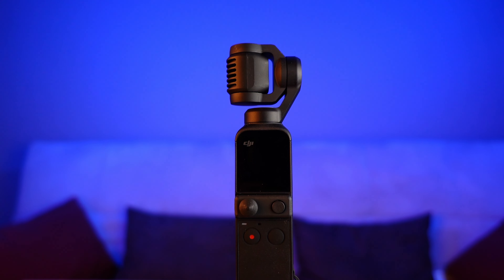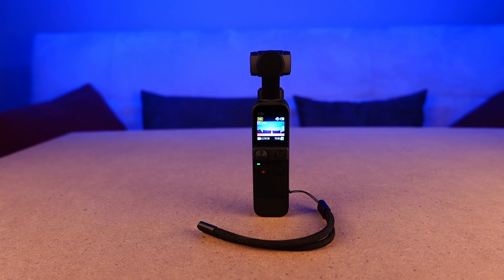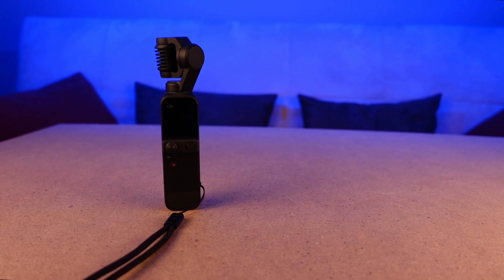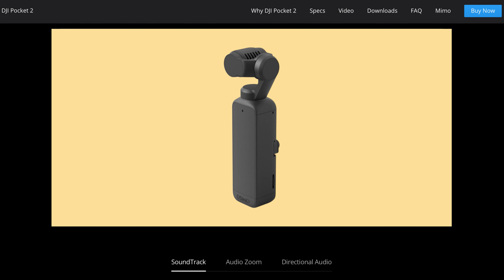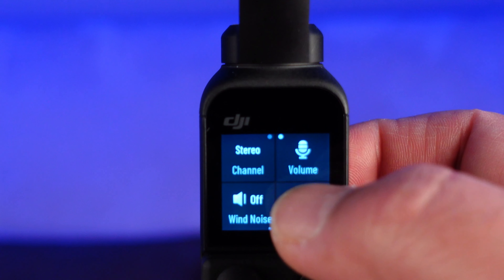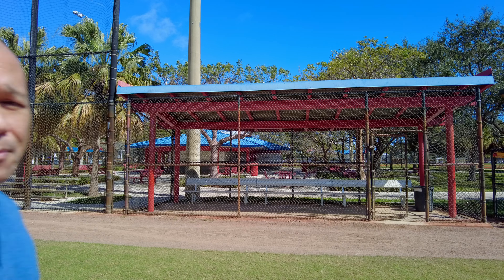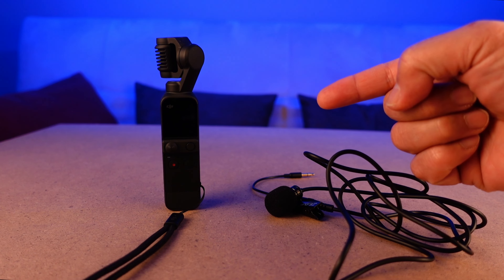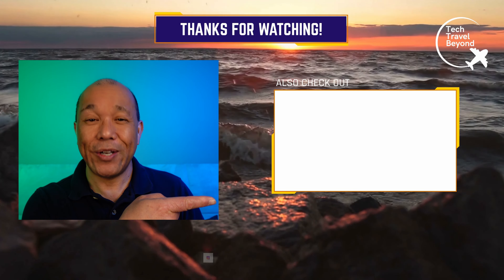DJI Pocket 2 Mic Tutorial for Great Sound with the Onboard Mics!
DJI Pocket 2 Mics: Tutorial for Great Sound with the Onboard Mics!

Onboard Microphones Explained:

The DJI Pocket 2 is a great improvement over the original Osmo Pocket. The DJI Pocket 2 Creator Combo is also a great package for vloggers and video creators on-the-go because it includes the Do-It-All Handle and a wireless mic module.

But what if you didn't buy the DJI Pocket 2 Creator combo? Can you still get great sound? You can!

In this video I will explain the mic modes with the new DJI Pocket 2. You can focus sound with the 3 microphone modes from just the onboard mics! I'll explain the new SoundTrack feature, and I'll touch on the zoom feature which works by amplifying sound as you zoom.

I'll also show you a very inexpensive and portable way to set up a mic if you vlog without the wireless mic module!

DJI Pocket 2 Site (Sound features highlighted at bottom of the webpage)

Product Links:

Saramonic DJI Osmo Pocket External Sound Adapter USB Type-C to 3.5mm [Amazon]
Purple Panda Lavalier Mic [Amazon]

CAMERAS I USE:
Main Camera: Sony ZV-1
Sony A6400
Sony RX100 VII
DJI Action 2
DJI Osmo Action
DJI Pocket 2
iPhone SE

NewMowa 3-pack Batteries for ZV1 & Rx100Vii

LIGHTS I USE:
Colored Background
VJIM VL196 LED RGB (2)
Stands for VJIM
EMart 7ft Light Stand 2 Pack
Fill and Key(Lights on Me)
Neewer LED Video Light Panel Lighting Kit 2 Pack

GRAPHIC PROGRAM I USE:

Deals!

Try CleanMyMac X Free

Get Started and Learn More about YouTube!

Best YouTube Creator Books